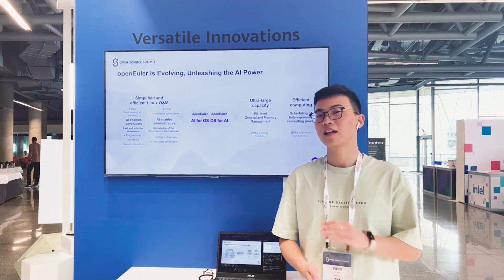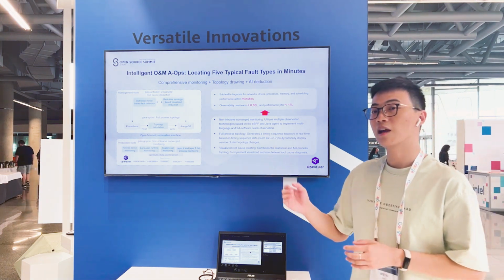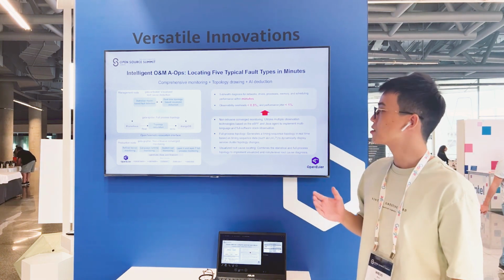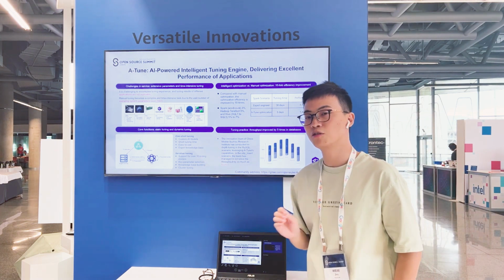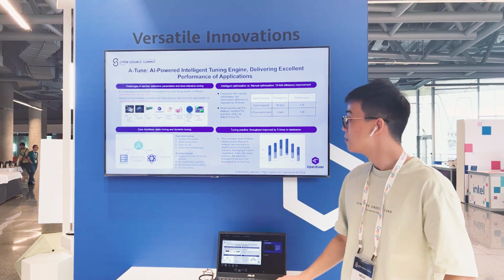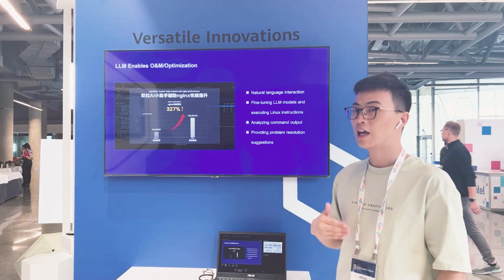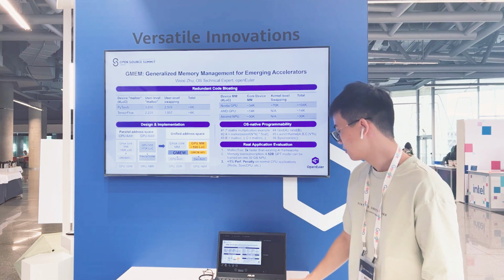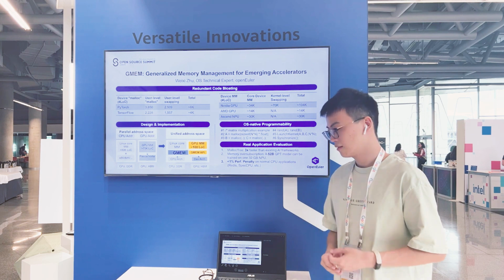WeiXi Zhu: Innovative openEuler Projects | AI for OS, OS for AI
Curious about openEuler's role in AI and OS convergence? Join Weixi Zhu in this informative video, where he shares insights into our exciting opensource projects. to find out more.